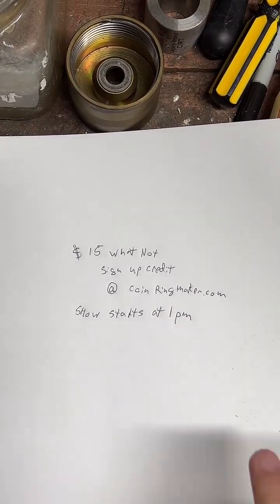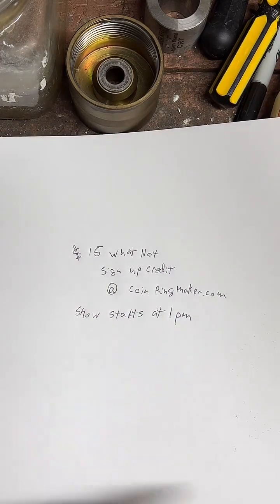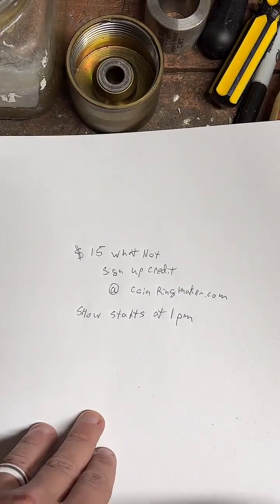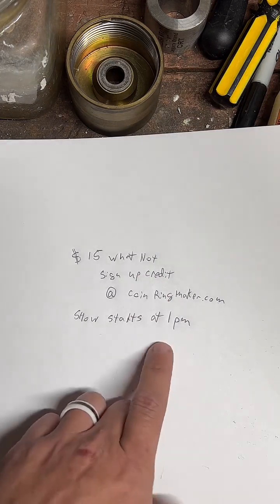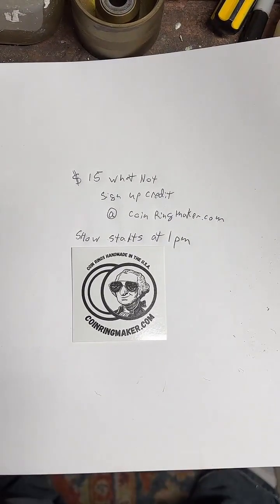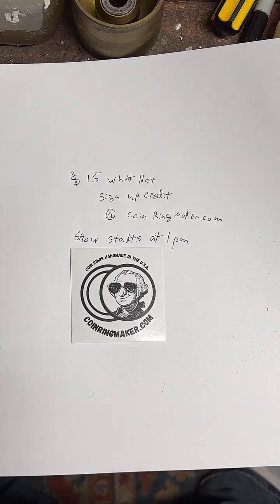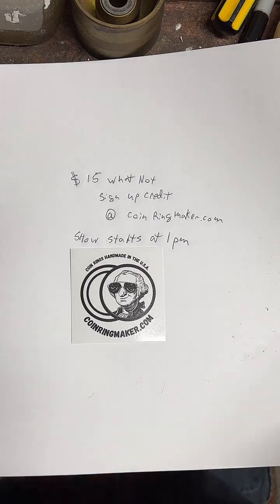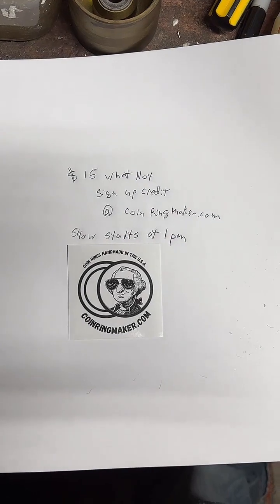Whatnot preshow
Etsy Shop